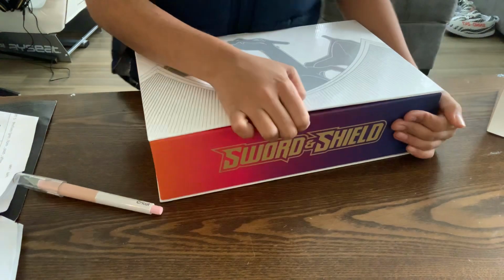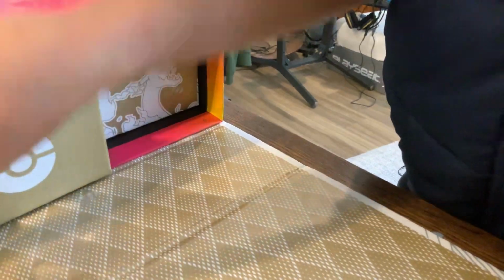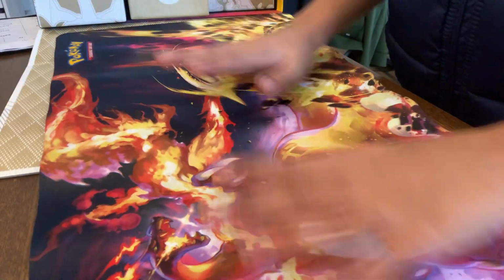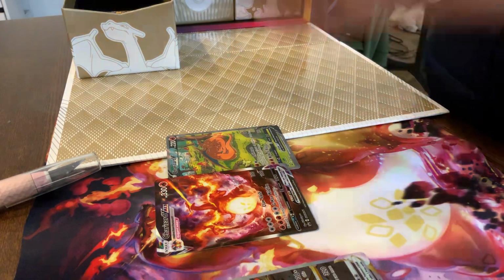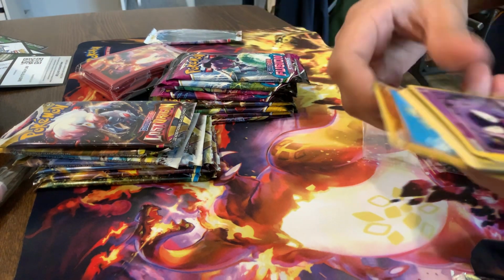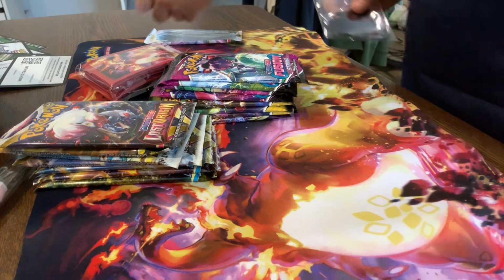Charzard sword and shield unboxing zayns world gaming